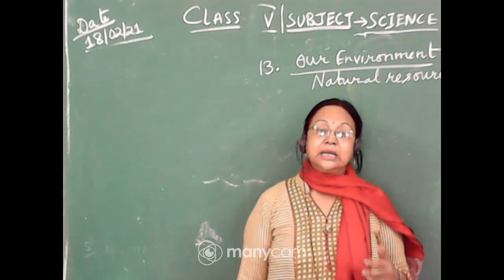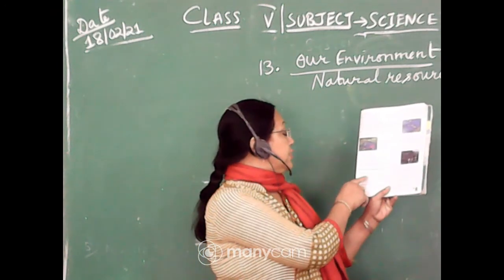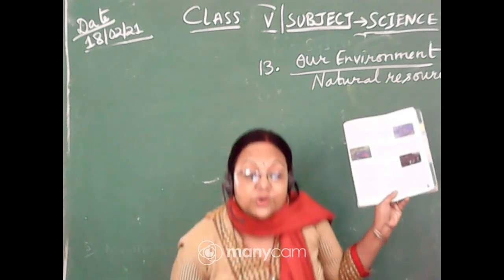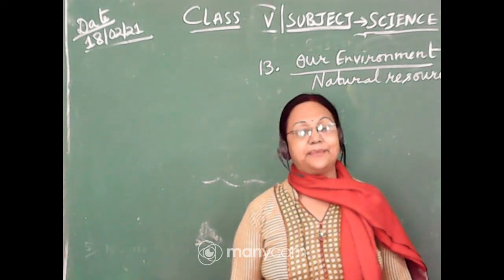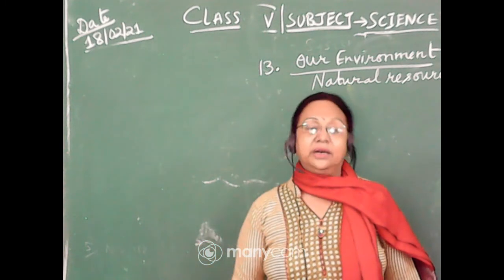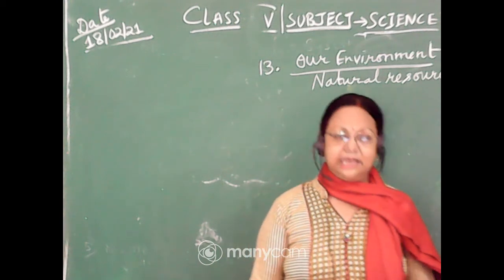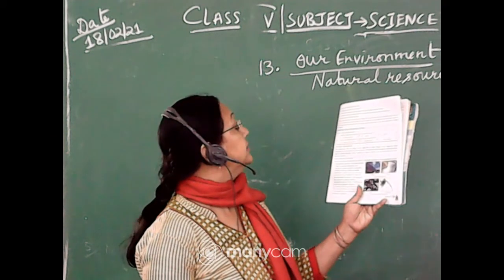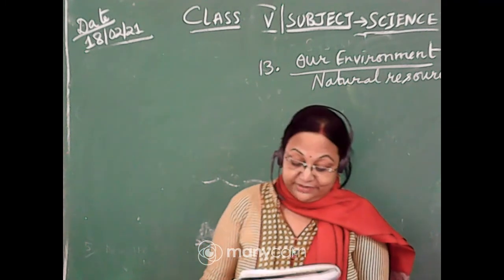CLASS : V SUBJECT : SCIENCE ( OUR ENVIRONMENT ) (LIVE)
CLASS : V
SUBJECT : SCIENCE
TOPIC : OUR ENVIRONMENT AND NATURAL RESOURCES
TEACHER : PRIYA BANERJEE